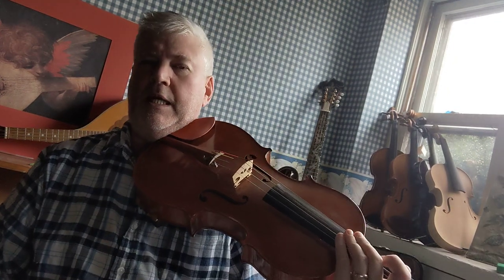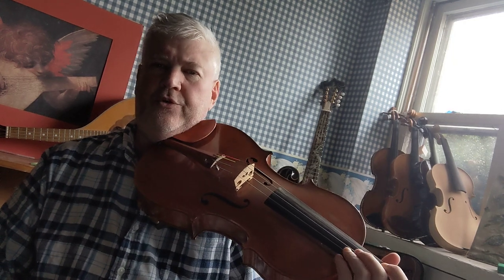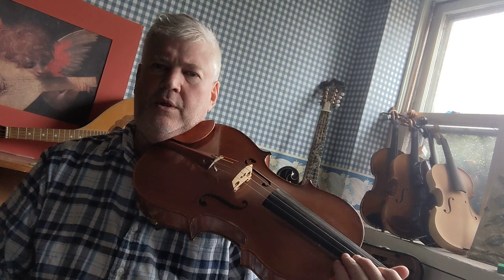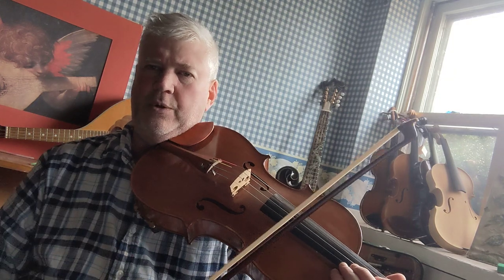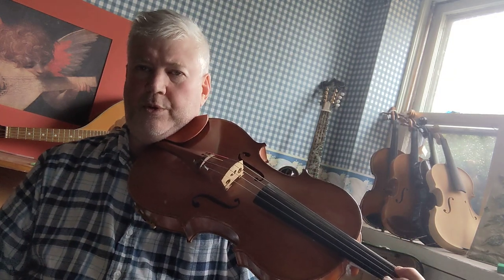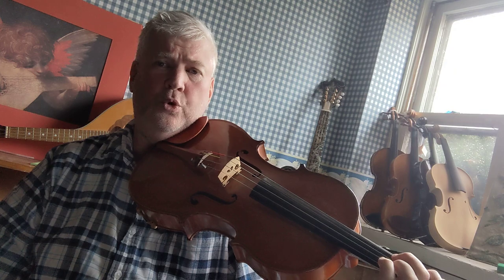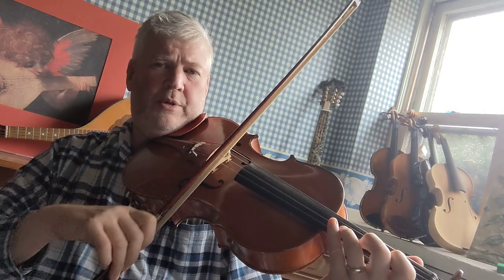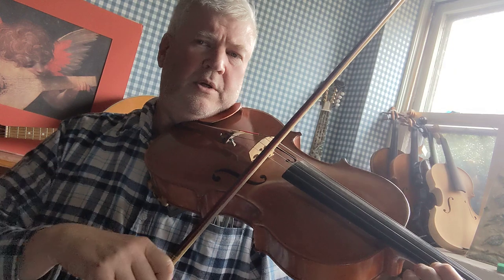Viola lesson how to play the E ionian major scale